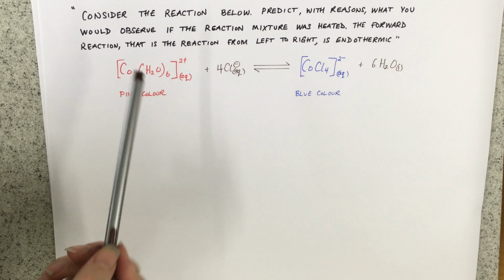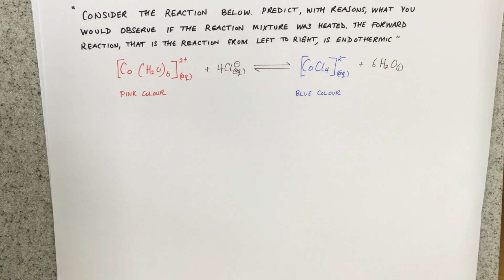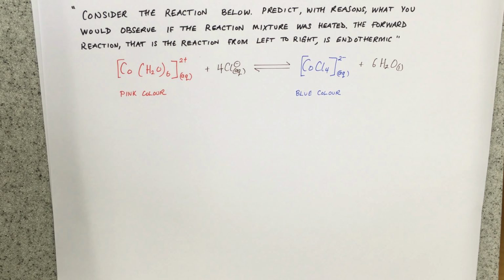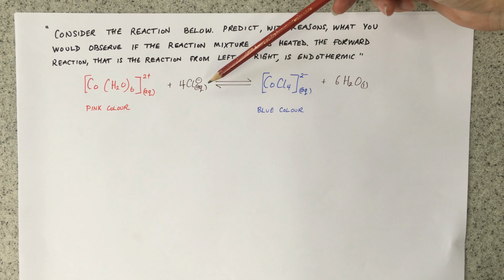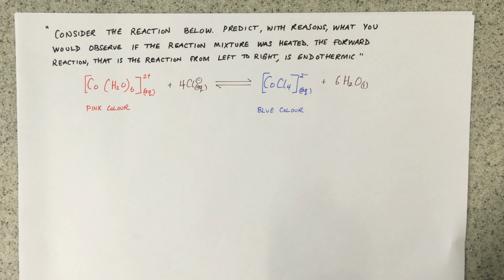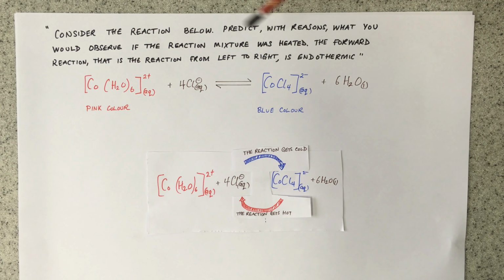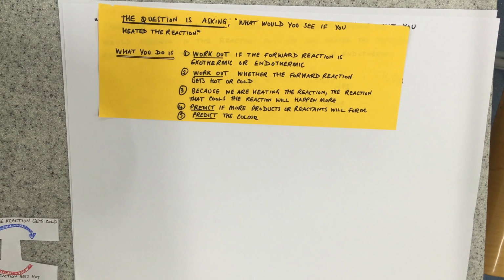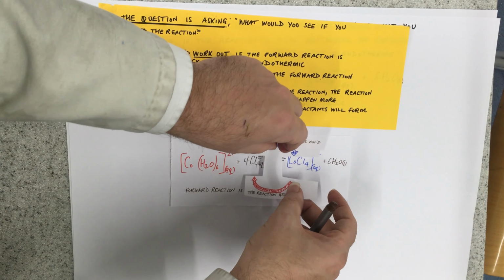How changing the temperature affects the position of equilibrium in a reversible reaction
How changing the concentration affects the position of equilibrium in a reversible reaction